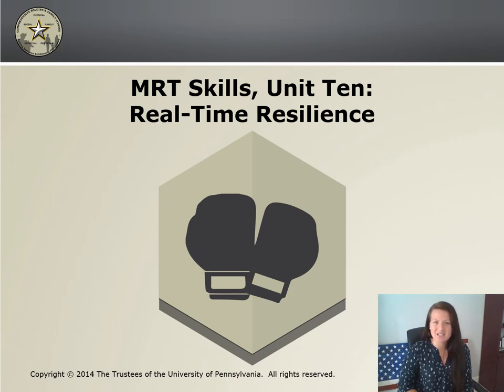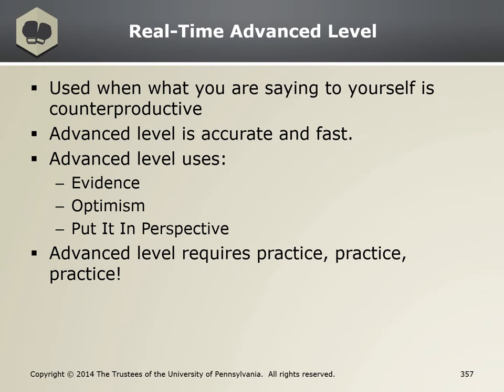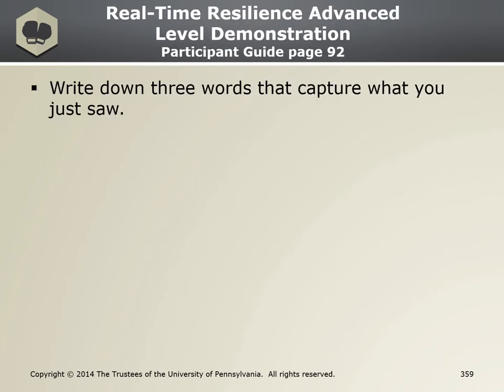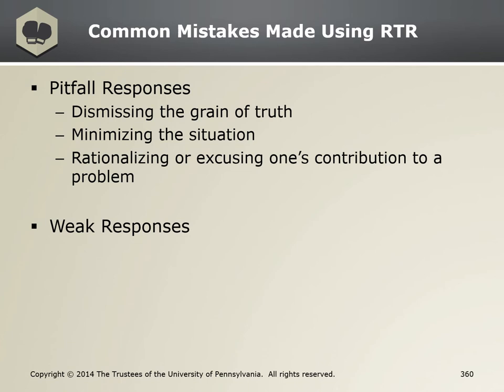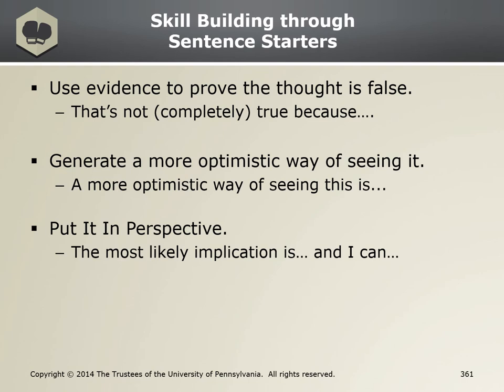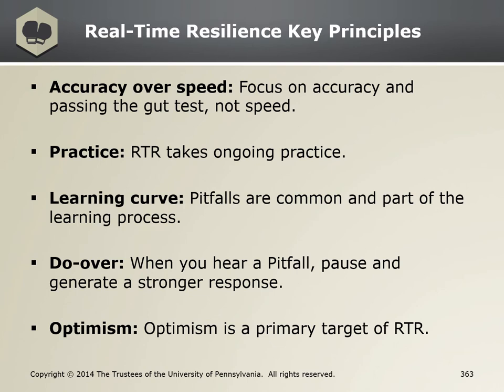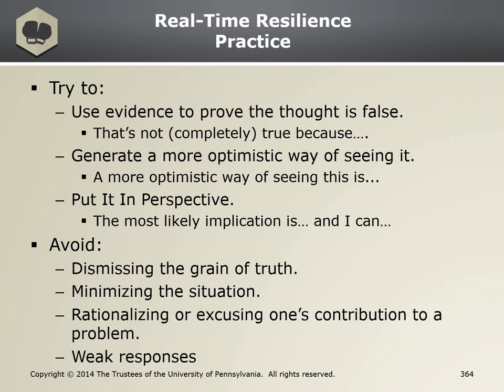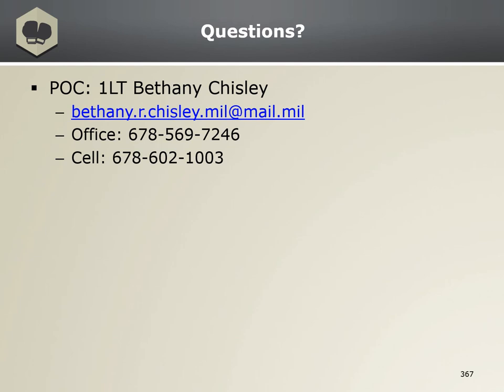MRT Skill 10- Real Time Resilience